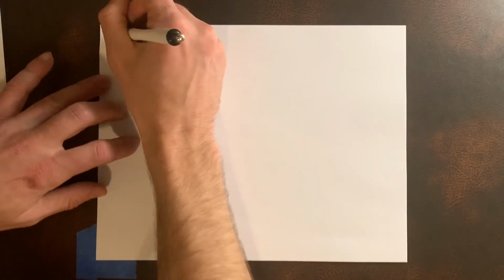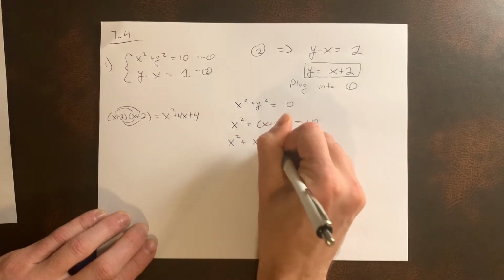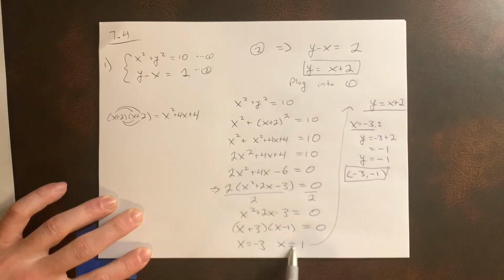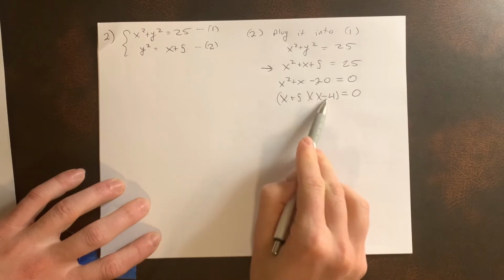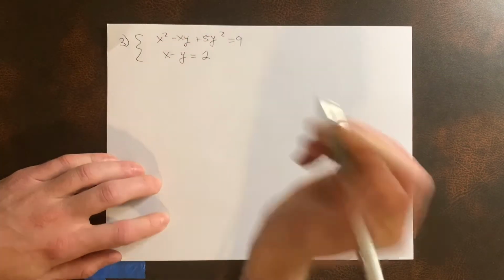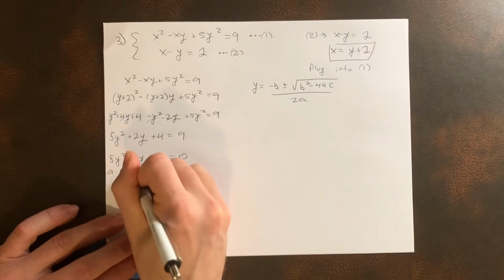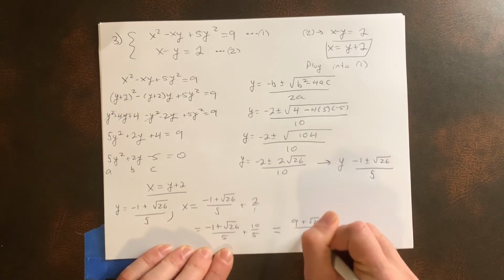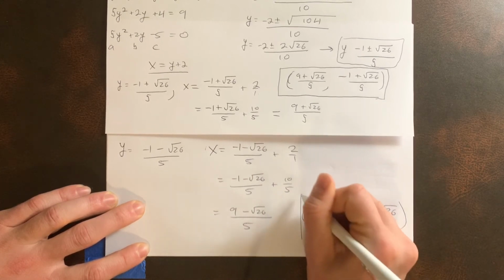Math 124 - Chapter 7.4